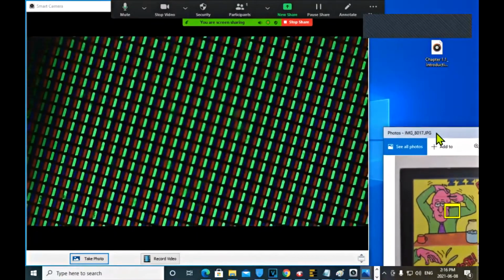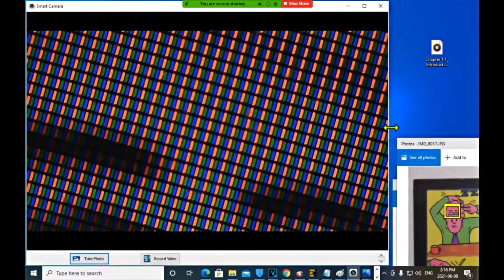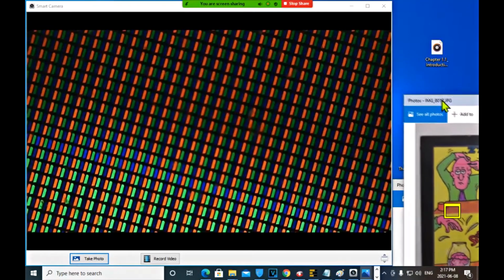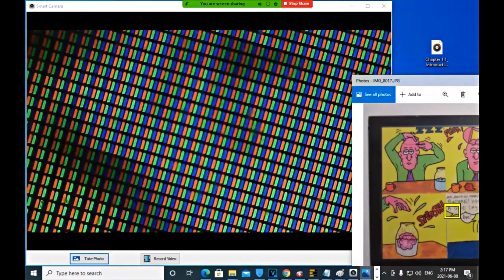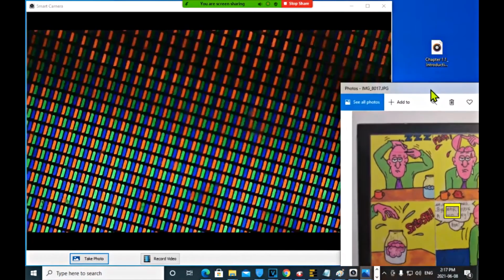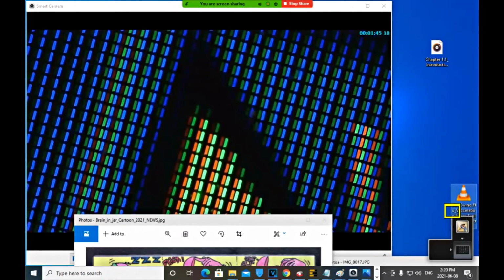Up Close Video - Pixels Magnified!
This is what the RGB pixels look like magnified 1000X! All 3 primary colours fluctuate in luminance to represent all colours.